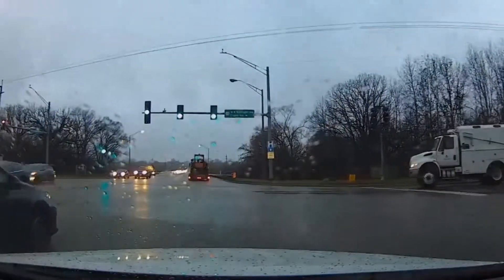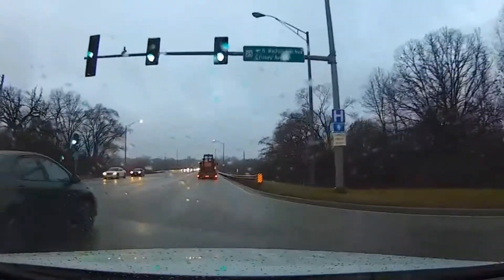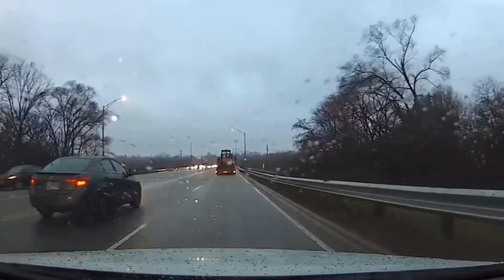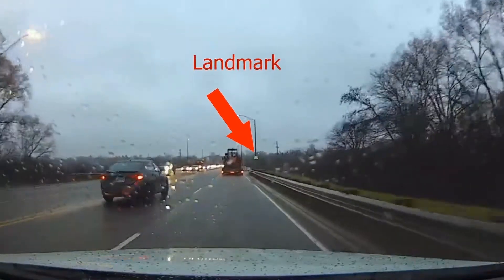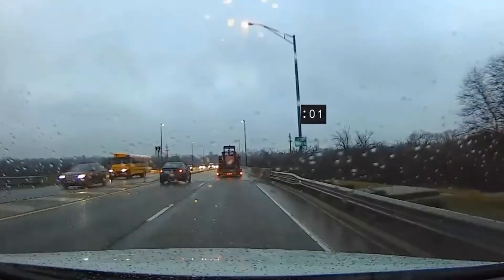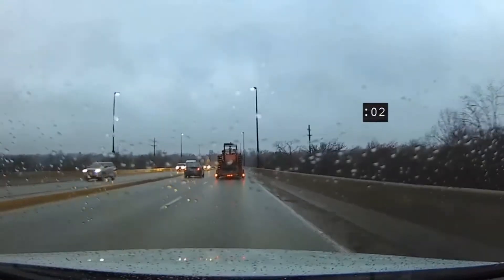Count off a safe following distance